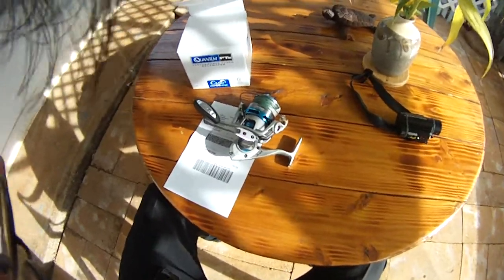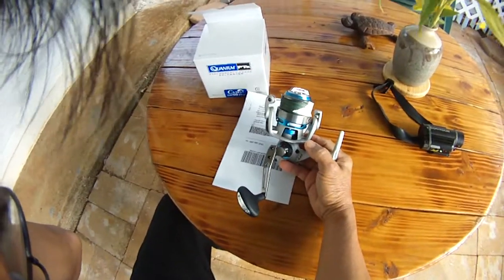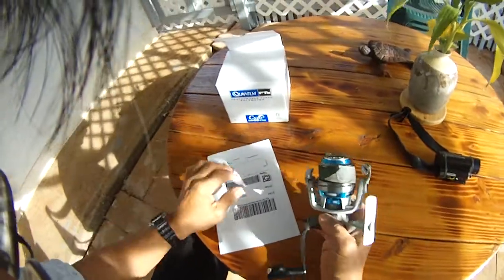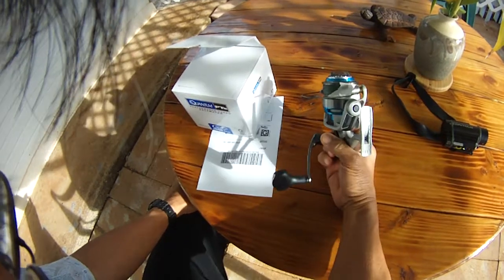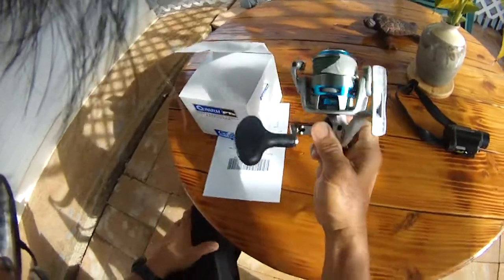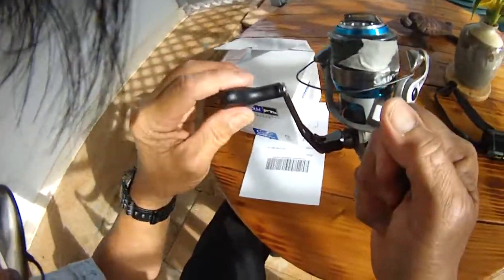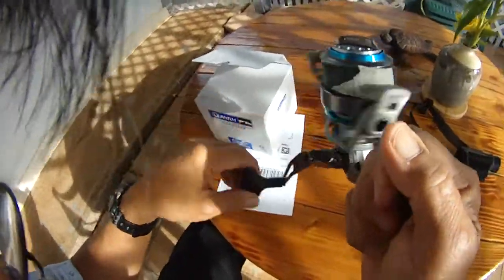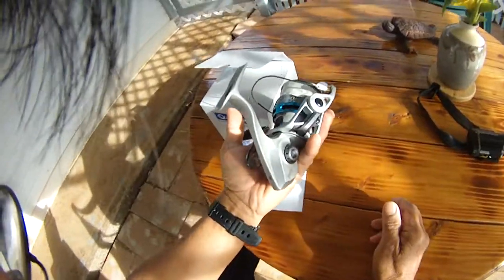WWJ Quantum Cabo 50 Squeaking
WWJ whipping with joe, after 112 hours..competing against the spheros at 355 hrs..and surpassing the stradic 8000FJ at 76 hrs...this Quantum Cabo is the longest of the 35 reels that I have field tested since 2012...after the spheros.  I would not consider this a failure.